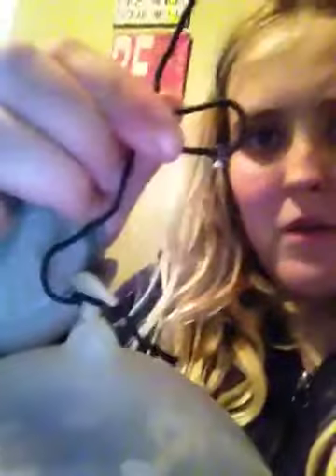How to make a punching bag balloon